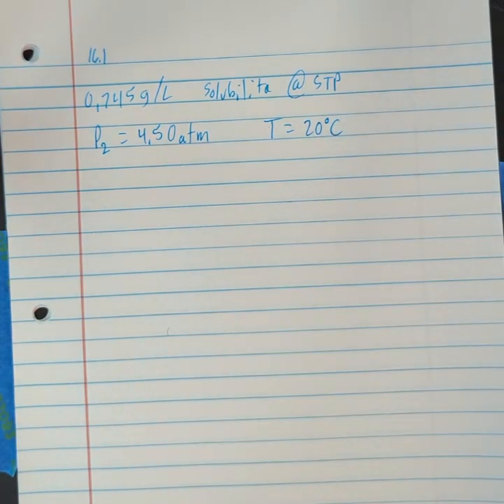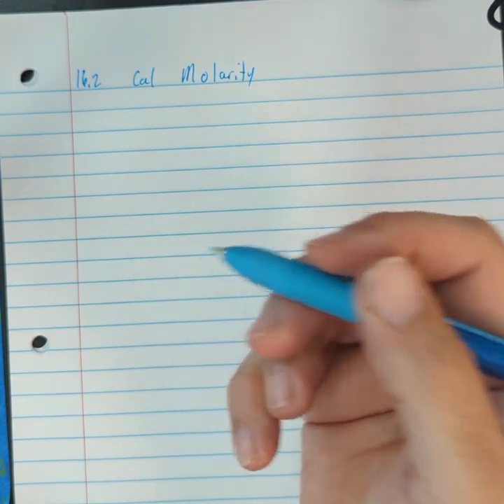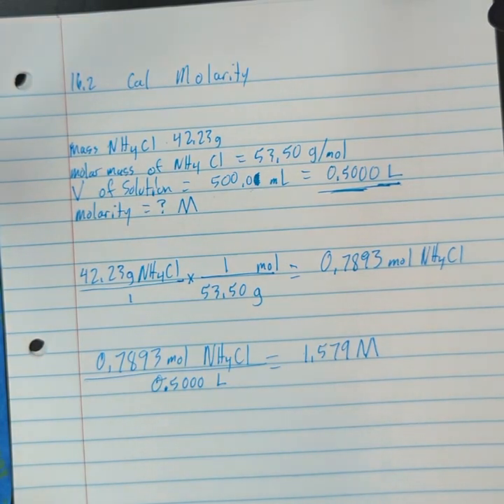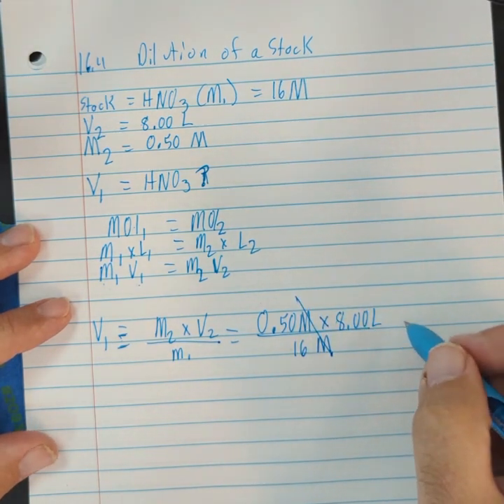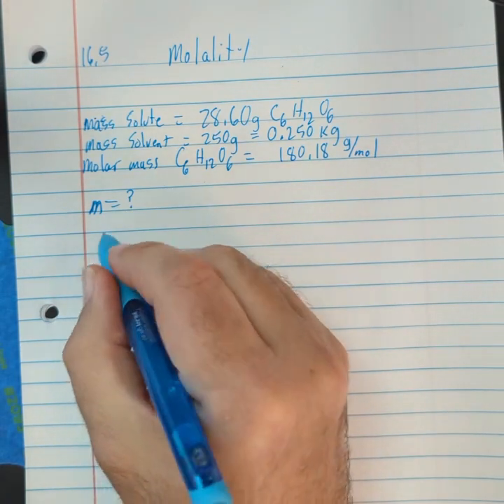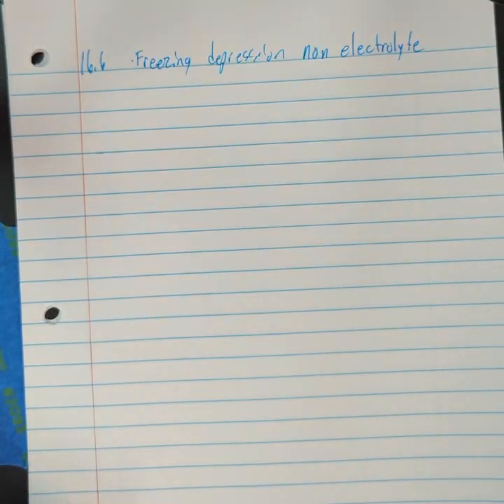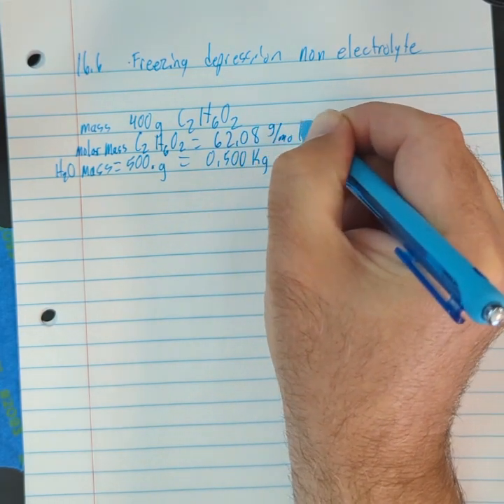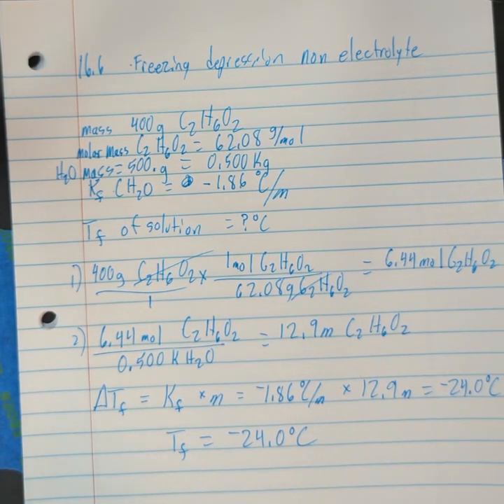chem sample problems 16.1-16.6